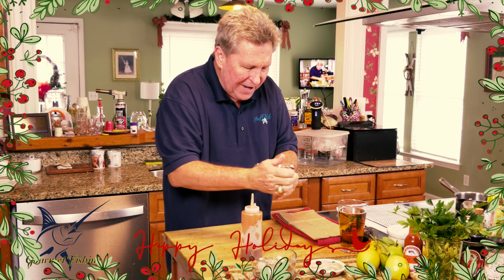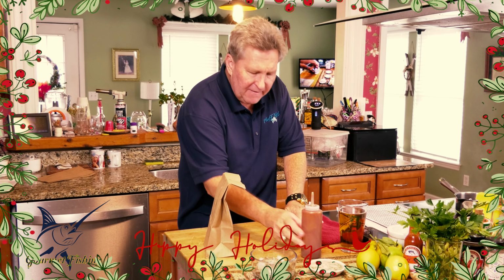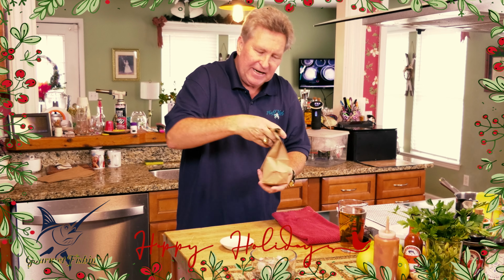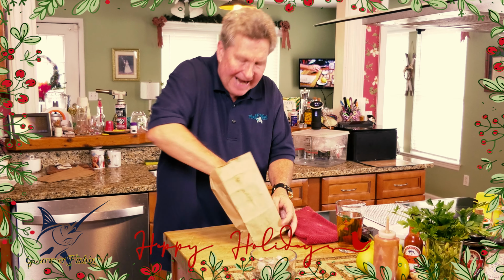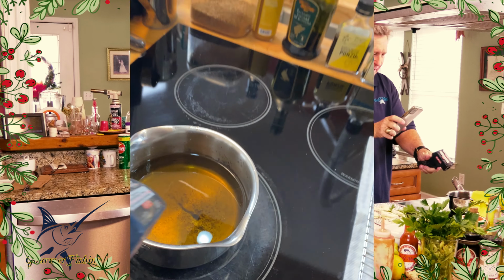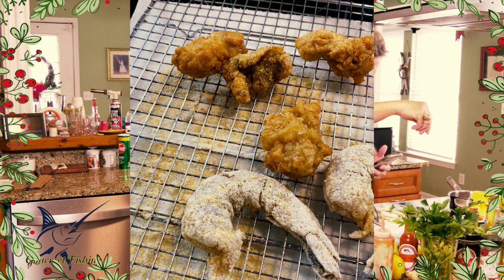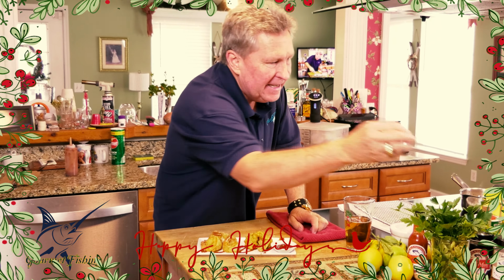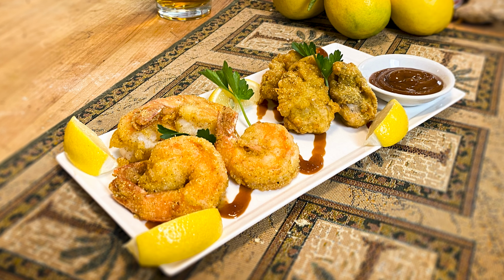Fried Oysters and Shrimp Appitizer: Merry Christmas to all of my Subscribers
In today's video, Season 5, Episode 33, I'd like to wish everyone. a Happy Holiday and a very Merry Christmas. In our holiday video, we will be creating a quick appetizer: Fried Oysters and Shrimp.

Past Season 5 Recipes
Mushroom-Spiced Scallops served over a Citrus Safron Butter Sauce
Abacos Bar and Grill's Crayfish Fritter

for all of our downloadable recipes and links to all of our videos.

 Mailing for possible collaborations... Address: David Murray Post Office Box 771 Goose Creek, SC 29445 USA